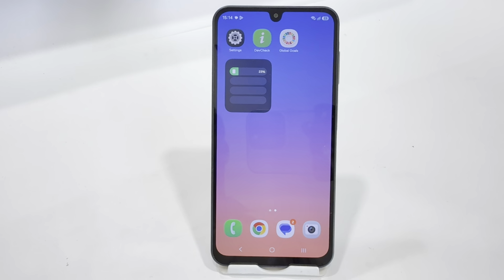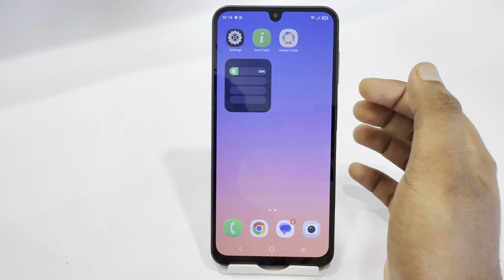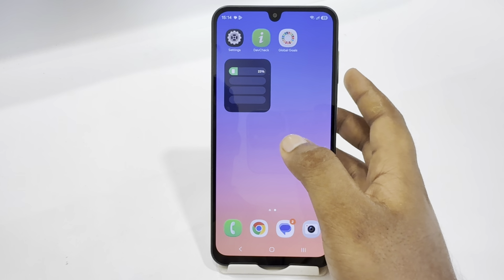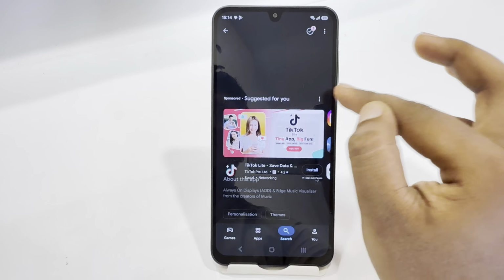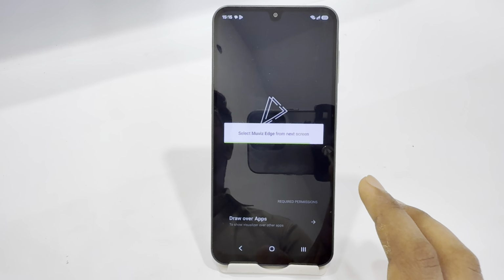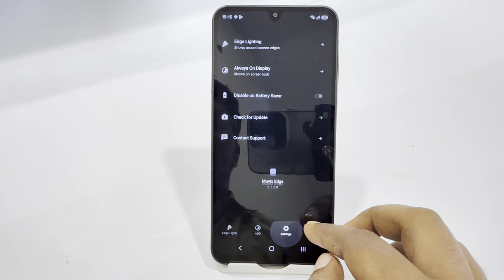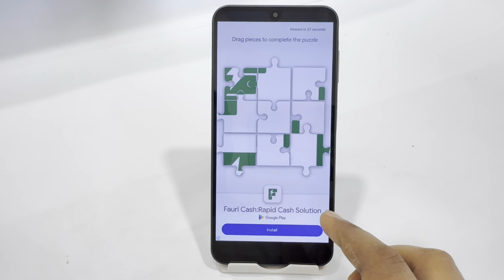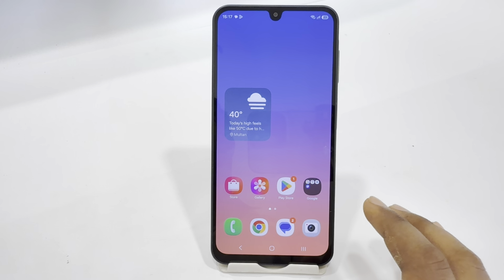How to Enable Always On Display on Samsung S26 Ultra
Want to enable Always On Display (AOD) on your Samsung S26 Ultra? In this video, I'll show you how to turn on Always On Display and customize it with different clock styles, notifications, widgets, and schedules.

Steps covered in this tutorial:

Open Settings
Tap Lock screen & AOD
Select Always On Display
Turn on AOD
Choose when AOD appears (Always, Schedule, or New Notifications)
Customize the clock style, widgets, and wallpaper
Enable Tap to Show (optional)

Always On Display is disabled by default on the Galaxy S26 Ultra and can be configured from Settings → Lock screen & AOD → Always On Display. You can also schedule it or set it to appear only for notifications.

Timestamps
00:00 Introduction
00:15 Open Settings
00:35 Go to Lock Screen & AOD
00:55 Enable Always On Display
01:20 Customize AOD
02:00 Schedule AOD & Notifications
02:30 Final Tips